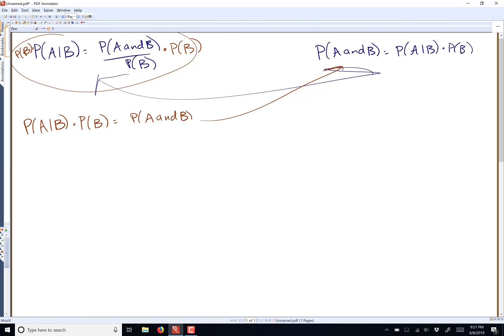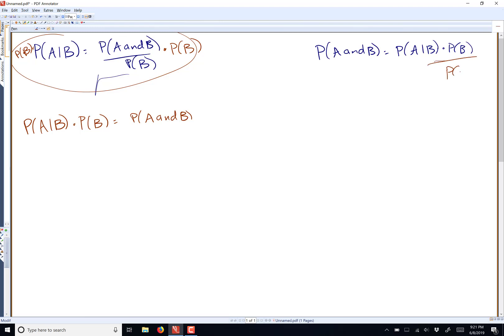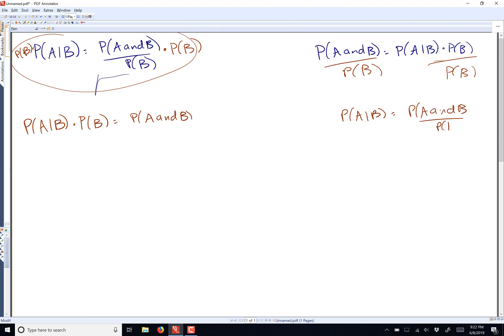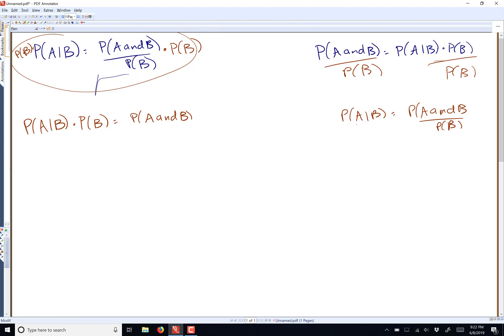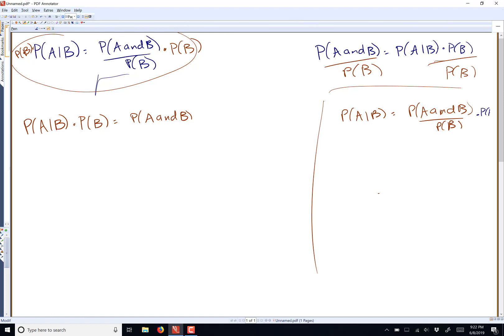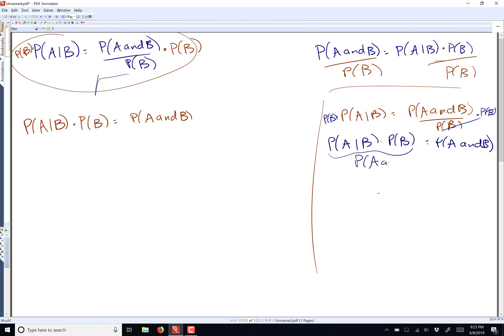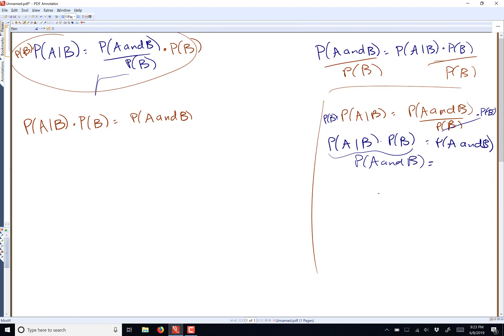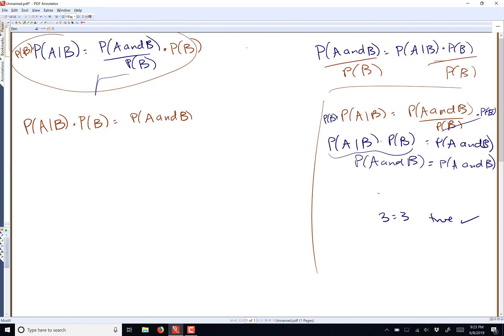Question about conditional probability and intersection formulas